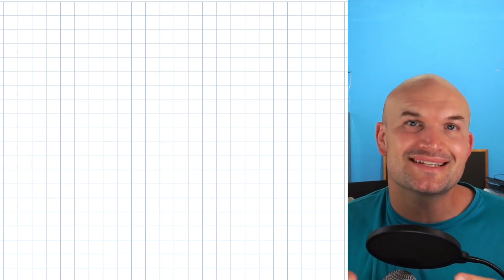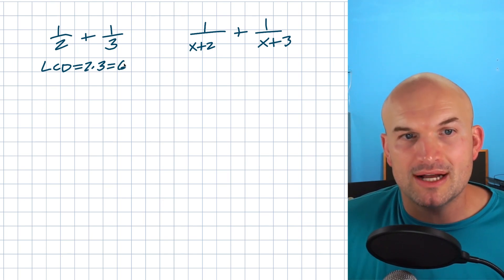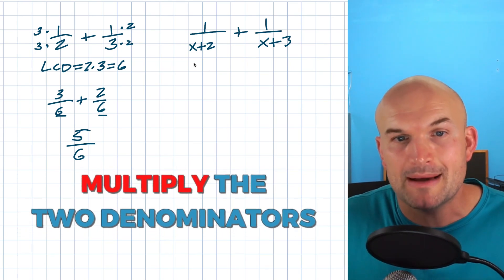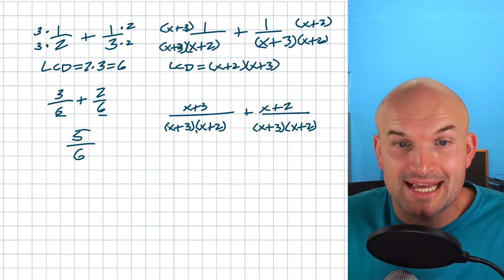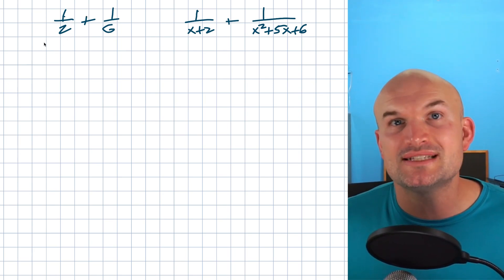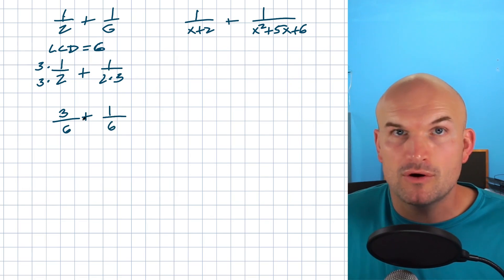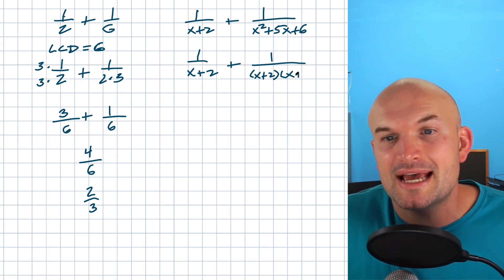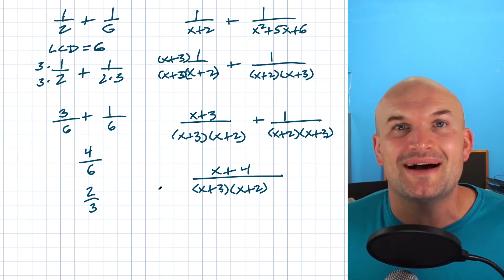LCD of Fraction VS LCD of Rational Expression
Students struggle with adding and subtracting rational expressions because they cannot find the least common denominator. In this video I will show you how to compare finding the LCD for fractions to rational expressions.